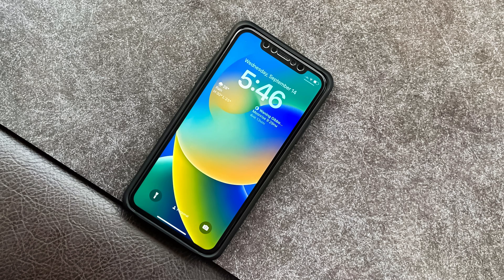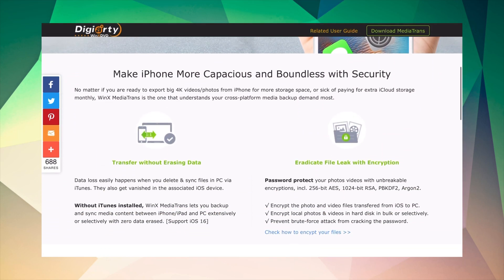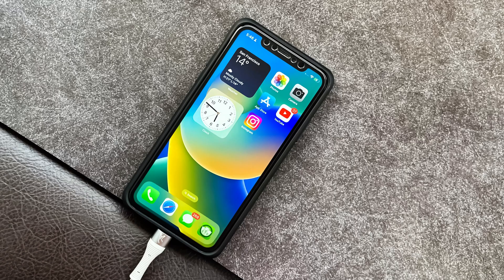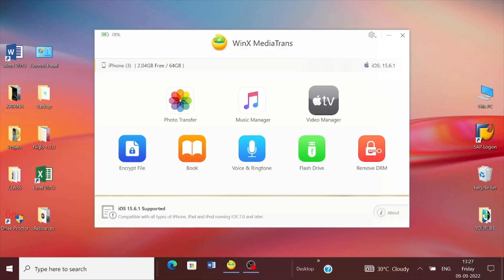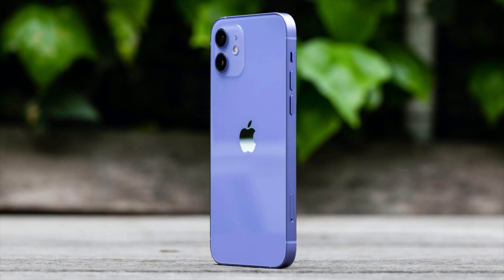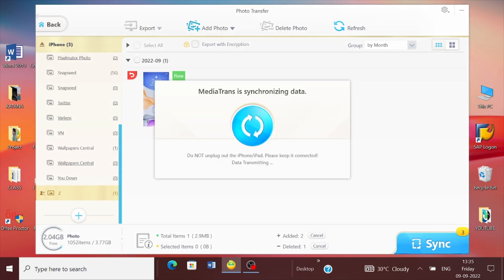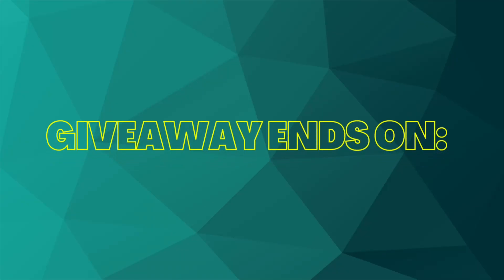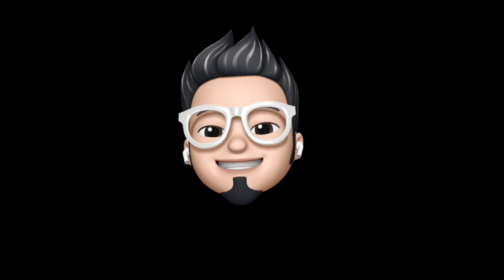How to Transfer files between iPhone and PC !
Planning to upgrade to the All New iPhone 14 ? Here’s how you can Transfer the data from your iPhone to PC / MAC.